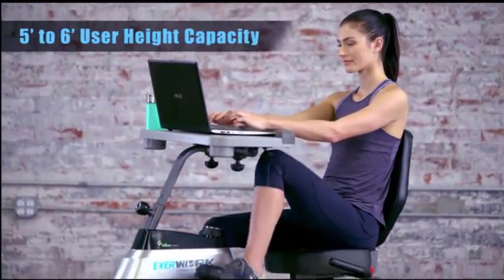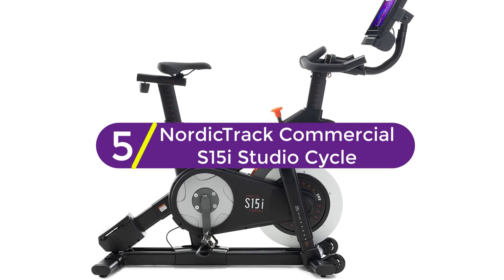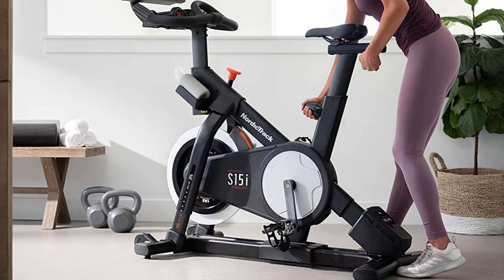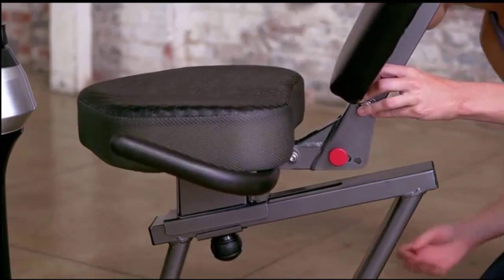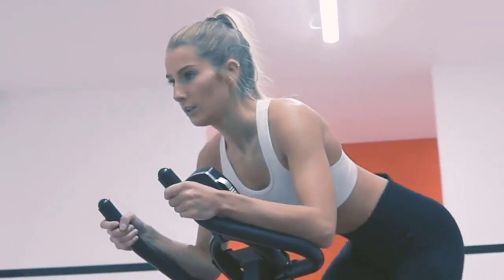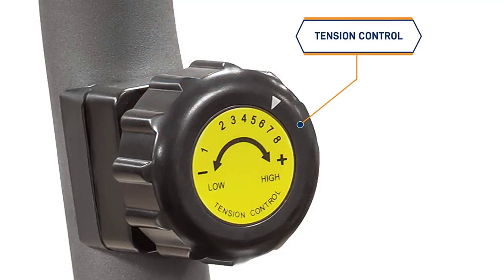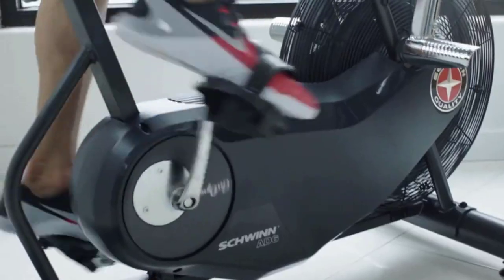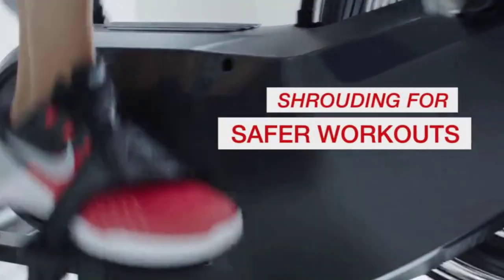Top 5 Best Exercise Bikes Reviews 2023 [don’t buy one before watching this]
▶️ 5. NordicTrack Commercial S15i Studio Cycle.

▶️ 4. EXERPEUTIC 2500 Bluetooth 3 Way Exercise Bike.

▶️ 2. Marcy Magnetic Recumbent Bike NS-716R.

▶️ 1. Schwinn Fitness Airdyne AD6 Exercise Bike.

➥ Prime Discounted Monthly Offering
➥ Amazon Fresh
➥ Try Twitch Prime
➥ Amazon Music Unlimited
➥ Try Amazon Home Services
➥ Kindle Unlimited Membership Plans
➥ Create an Amazon Wedding Registry
➥ Try Audible and Get Two Free Audiobooks